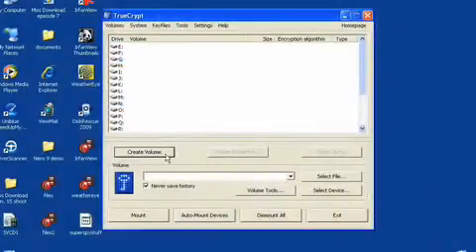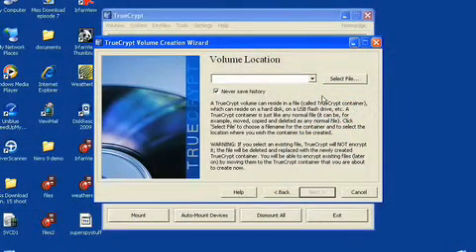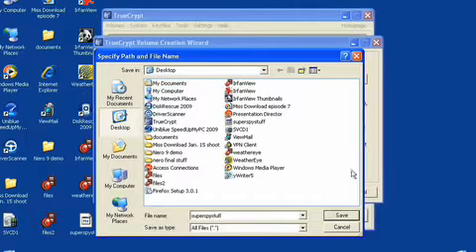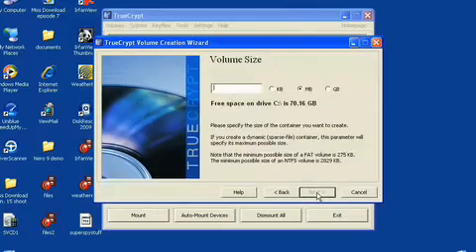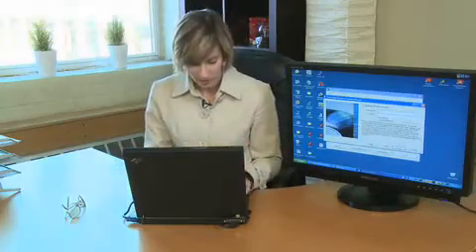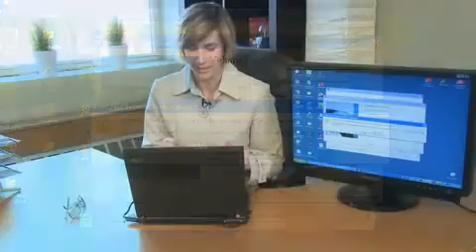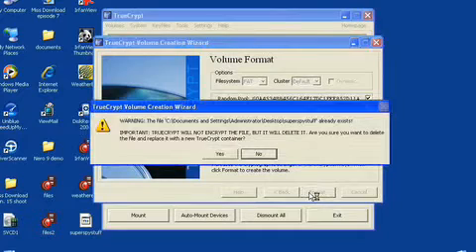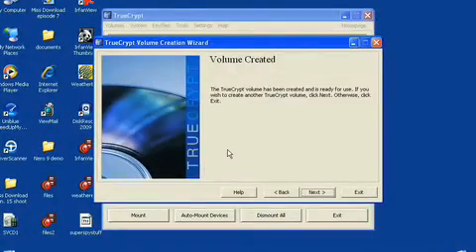Episode 20 - Keep it secret, keep it safe with TrueCrypt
This week, Cheryl becomes a super spy to demo TrueCrypt. TrueCrypt lets you lock a portion of your hard drive away from prying eyes. You can encrypt a folder, a partition or an entire drive so that it's password protected, secure and safe.  A Internet video by butterscotch.com.